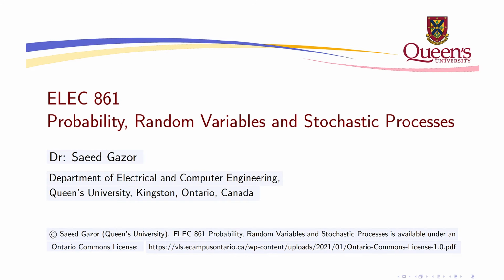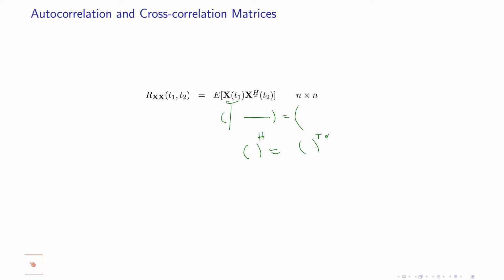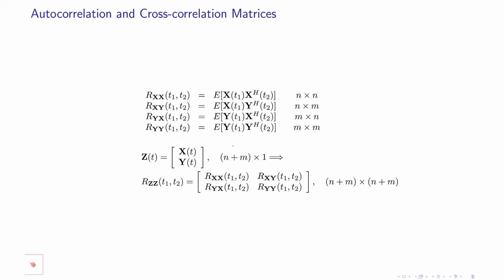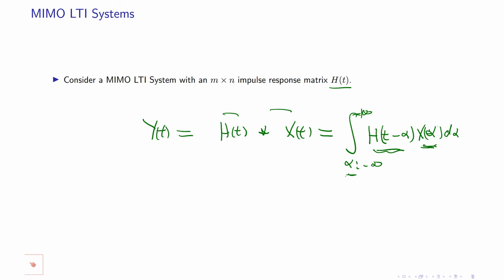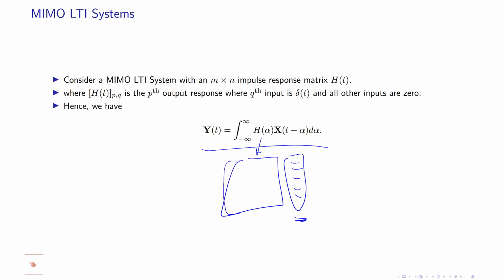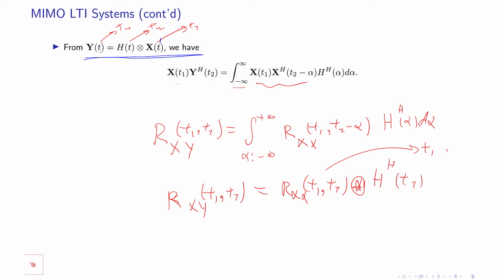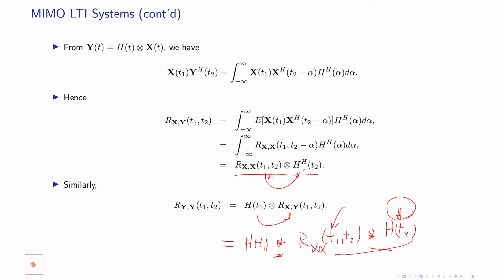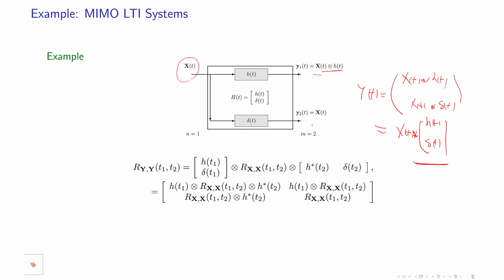Vector Processes and MIMO Systems